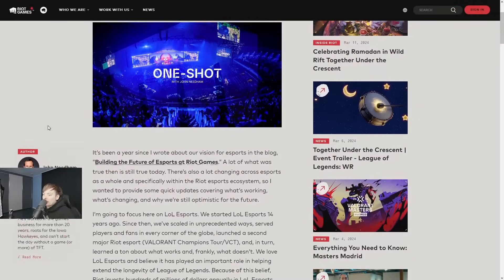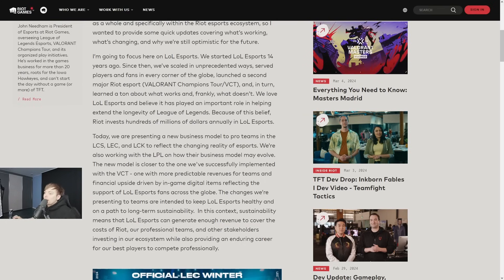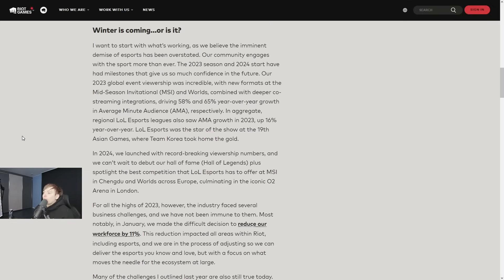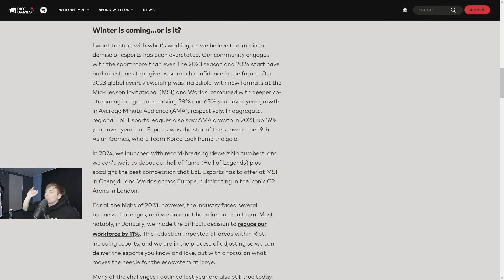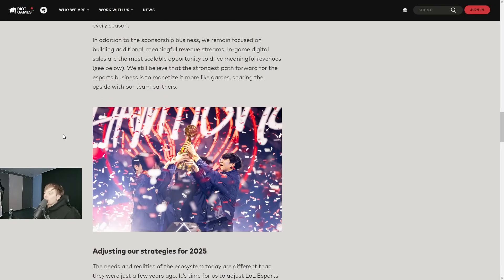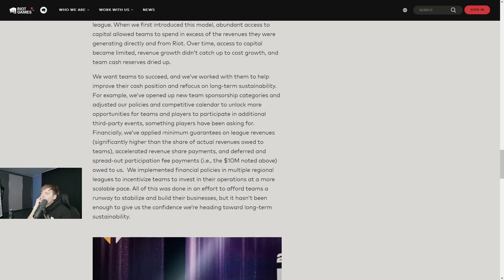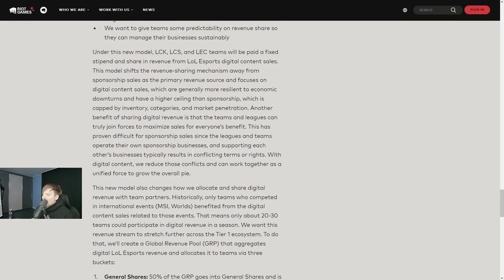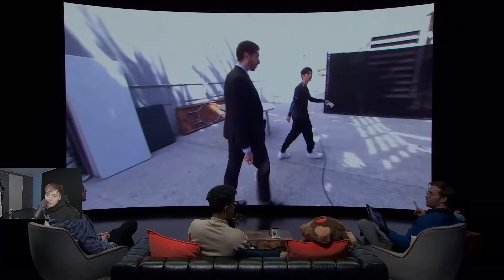LS Reacts to New Riot Games Plan to Give Pro Teams More Money